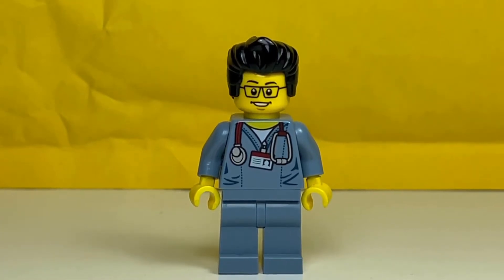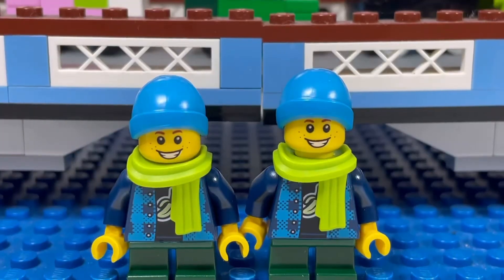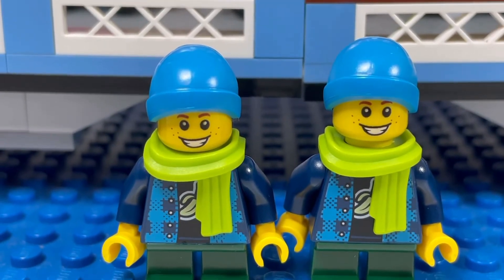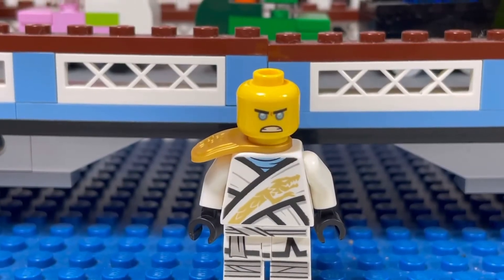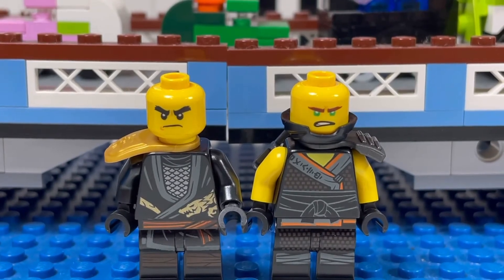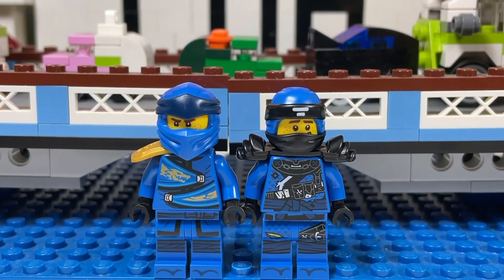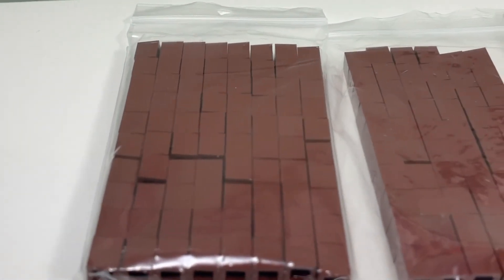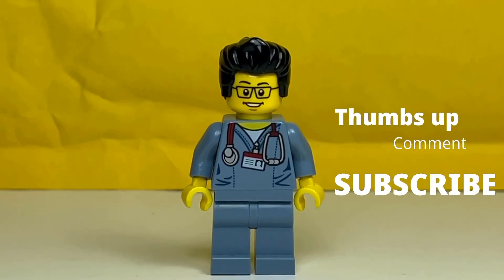My LEGO Haul Video #214 - Bricklink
This is my Lego Haul Video.  The Brick Adjuster shows his Lego Bricklink haul